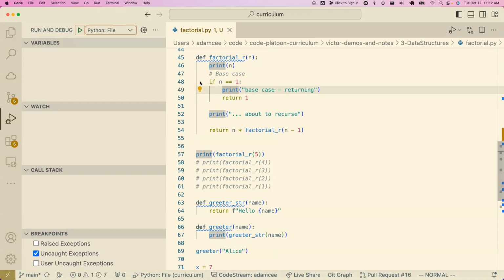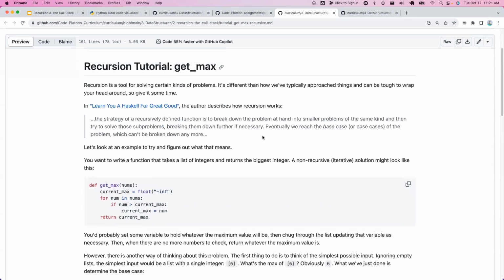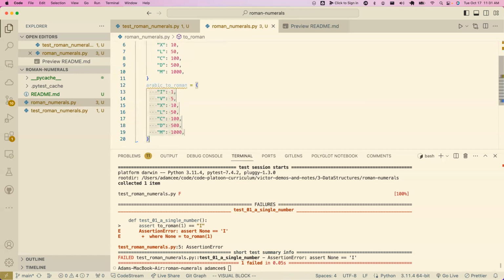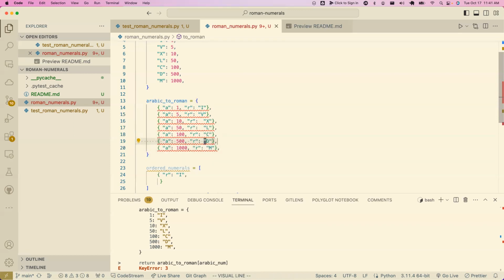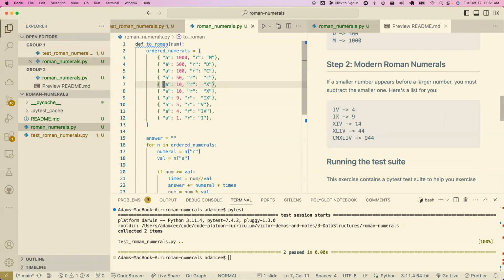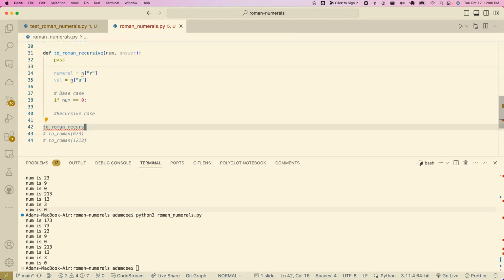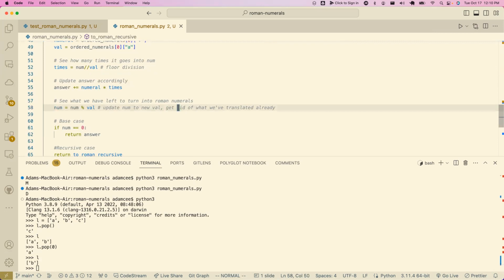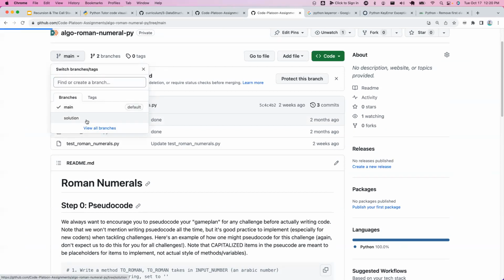2-Recursion-Call-Stack-Pt-3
Victor Platoon
10/17/23